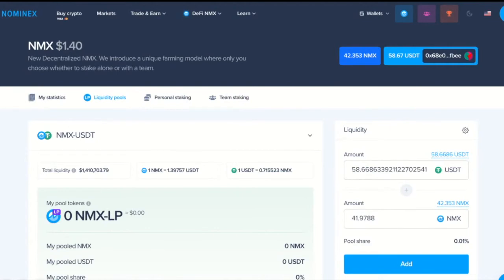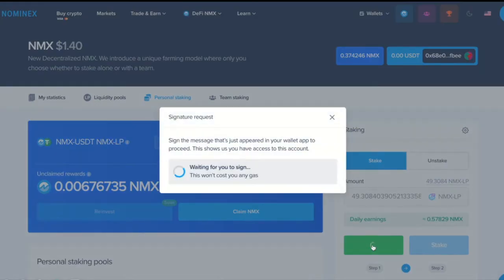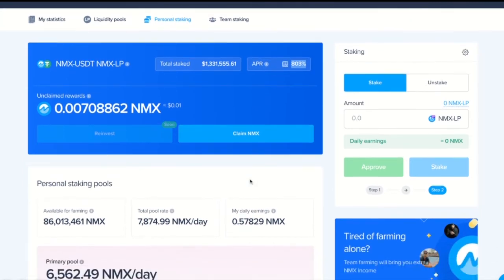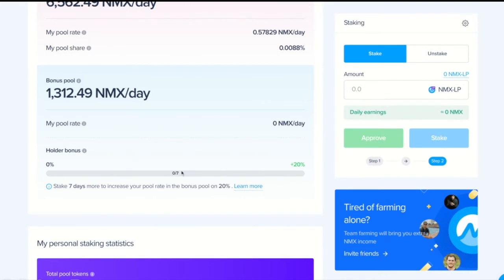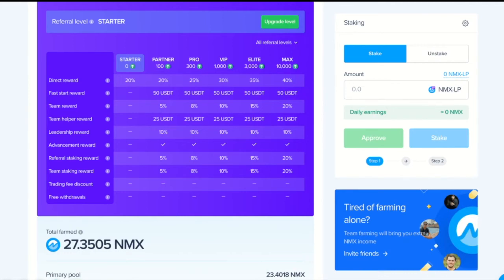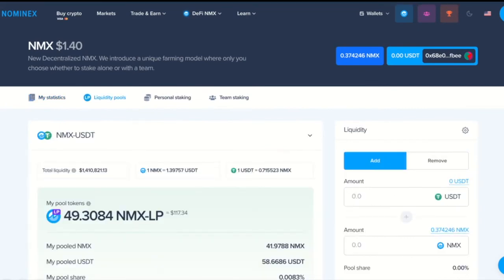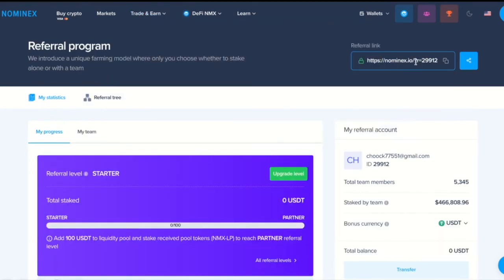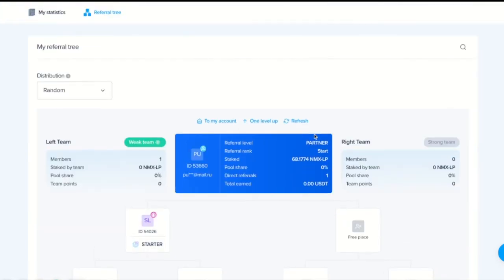How to add in liquidity pool your assets (NMX/USDT) and stake NMX - LP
In that video we will show:

Part 1
1. How to replenish liquidity?
2. What is a liquidity pool?
3. Why is it better to do it on Nominex and not on Pancake.

Part 2
1. How do I use the NMX-LP?
2. What is a personal staking pool?
3. Why steak for as long as possible?
4. How to get a referral level and why is it needed?
5. How to withdraw profit?